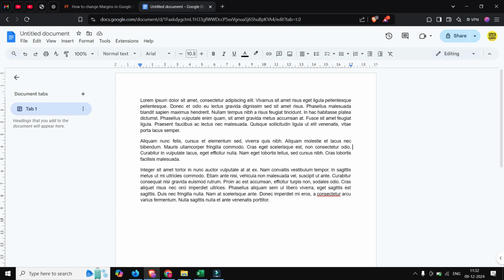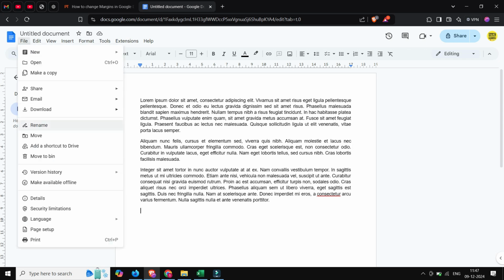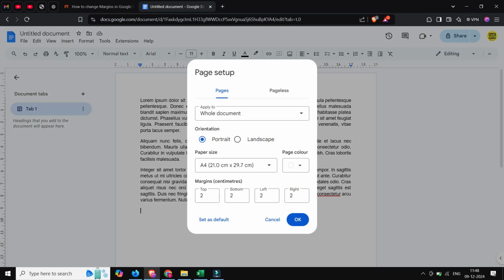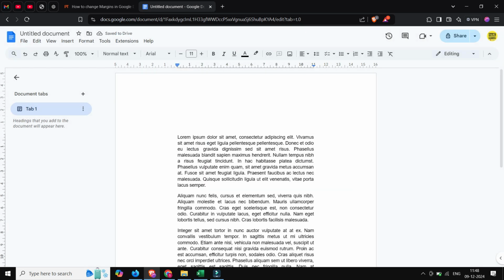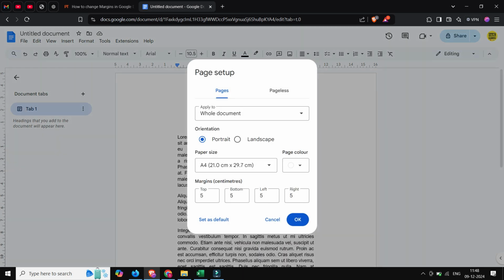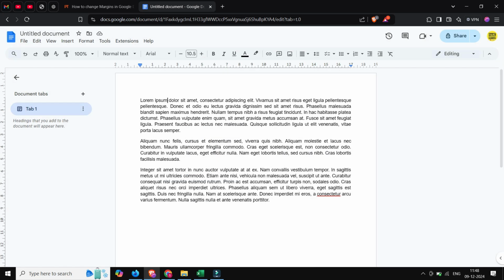How to Change Margins in Google Docs 2025 (Quick Tutorial)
Learn how to quickly change margins in Google Docs in this step-by-step tutorial! Whether you’re formatting a document for work, or personal use, adjusting margins is easy with these simple instructions.